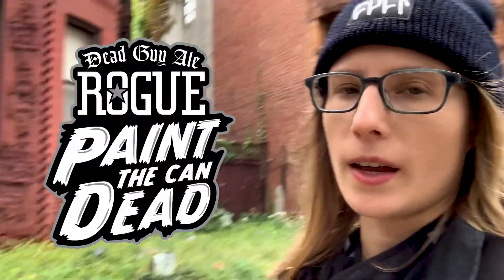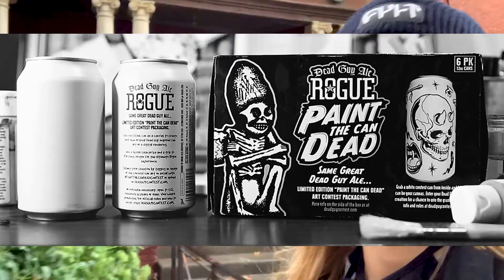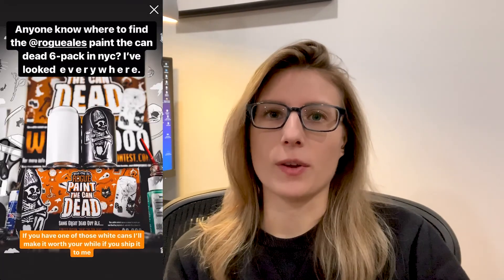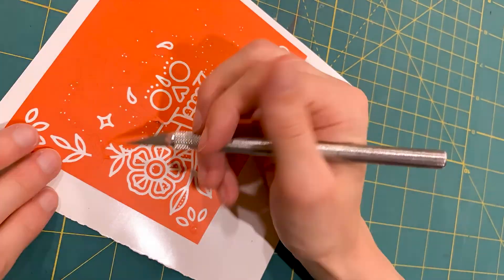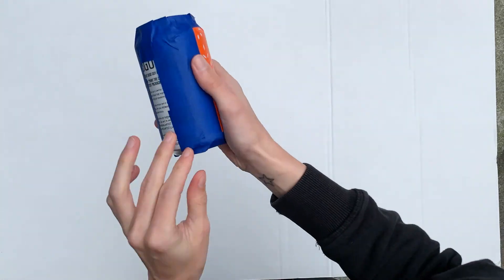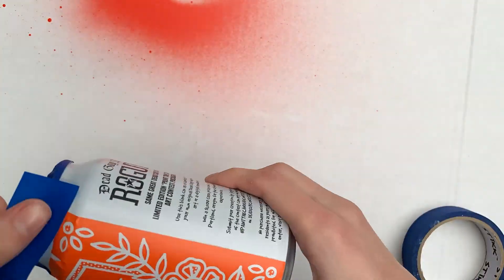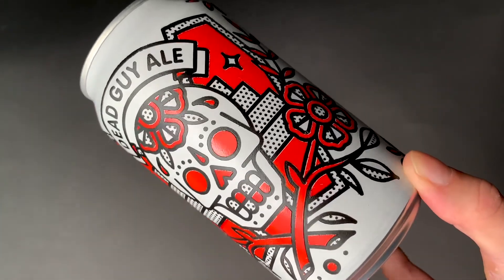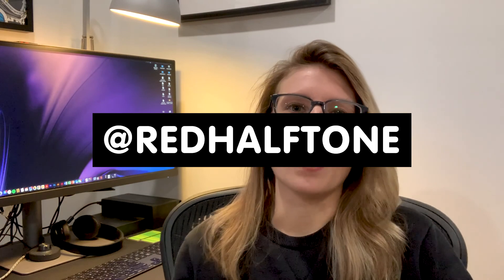Custom Painting an Aluminum Can | Paint The Can Dead Contest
Behind the scenes of painting an art can for Rogue Ale’s Paint The Can Dead 2021 Contest.

0:00 - 0:37 - The Search
0:38 - 1:00 - The Can
1:01 - 1:21 - Stencil
1:22 - 1:56 - Spraypaint
1:57 - 2:22 - Finished Can